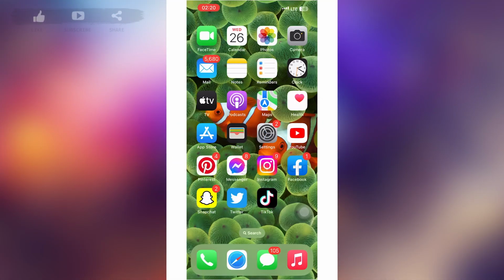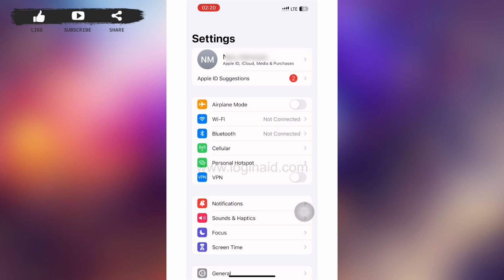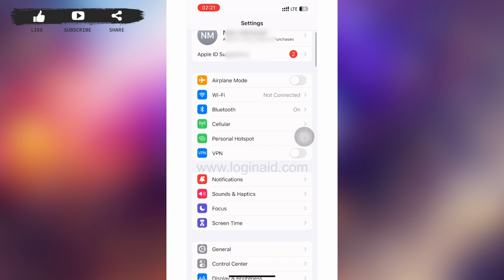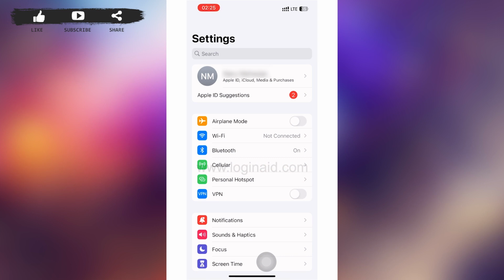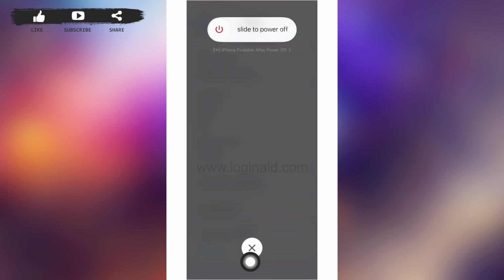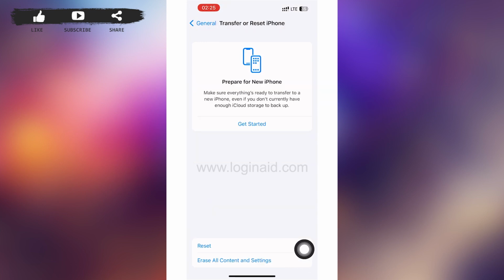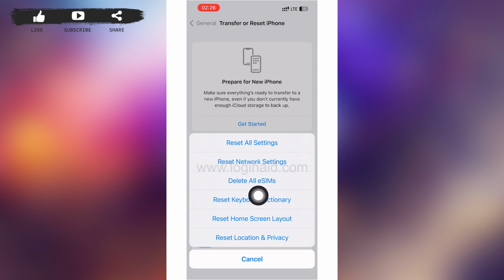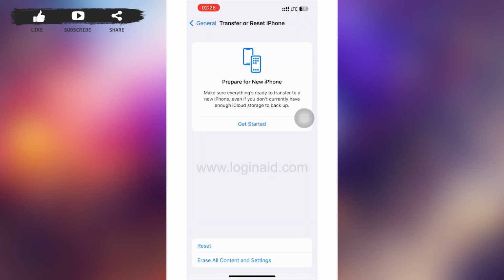How To Fix Bugs & Problems On iPhone 2023 | Solve Any Error & Bug In iPhone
A video guide explaining and answering to your query on fixing the bugs and problems on iPhone.
It shows ways and methods that fixes almost any bug and error on iPhone and helps in the smooth running of the device.